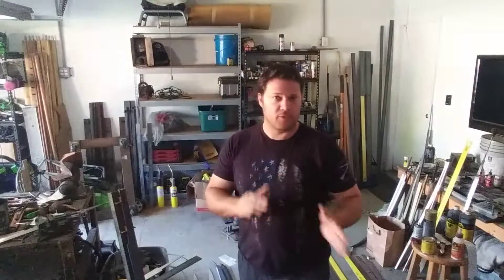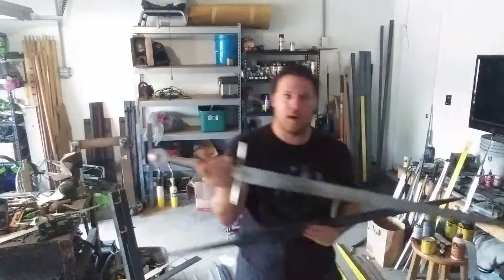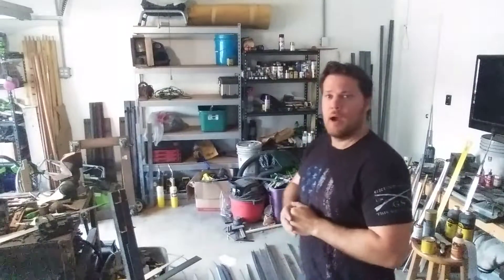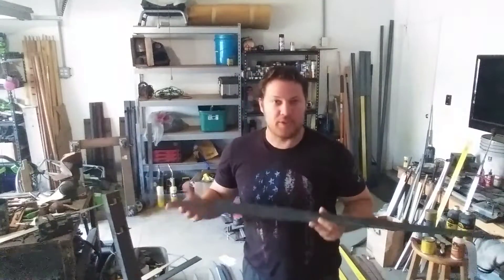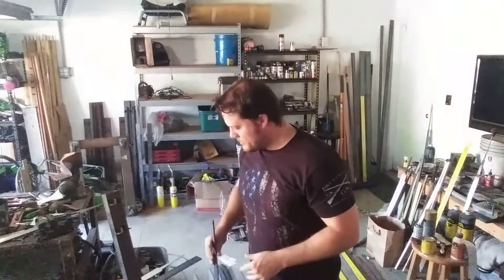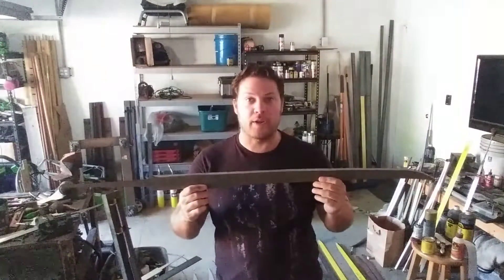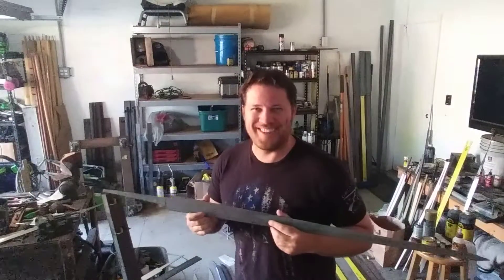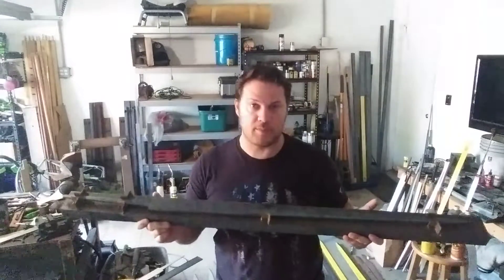Sterling Armory Swords How It's Made ep2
Welcome back to the Sterling Armory channel for "How it's Made" Episode 2! This series of videos will be focusing on how we make our blades from blade grinds to hilt parts, etc. We'll keep each video around 5 minutes so hopefully they'll be quick and fun to watch. We're guessing around 15-20 vids total for this particular series. Thanks and apologies for the poor video quality! We're working on it! And you have seen Ep1 in the series, make sure to check it out!